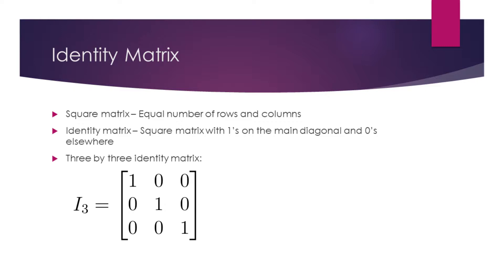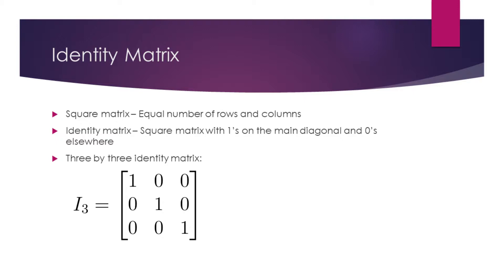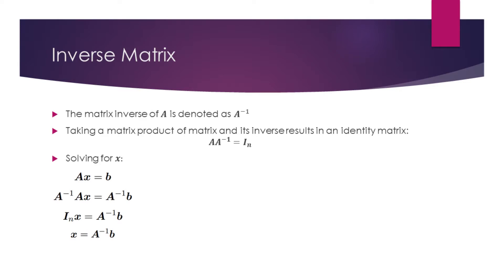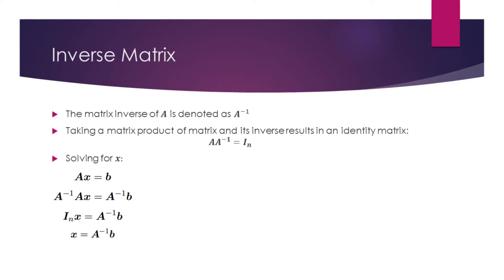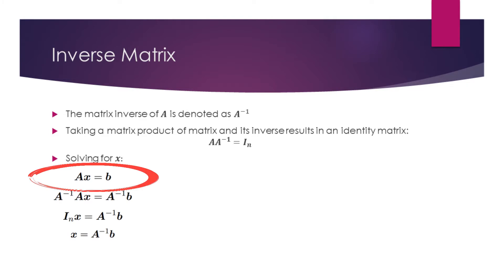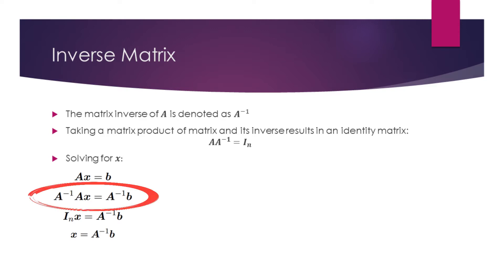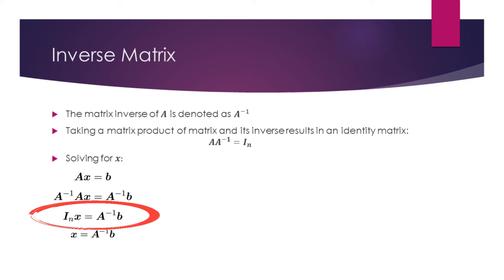Square Matrix, Identity Matrix, Inverse of the Matrix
0:00 - Square Matrix, Identity Matrix
0:24 - Inverse of the Matrix

Topics to cover based on: Deep Learning An MIT Press book Ian Goodfellow and Yoshua Bengio and Aaron Courville